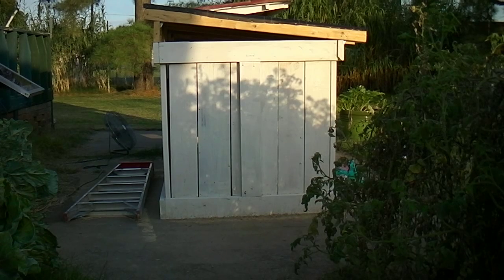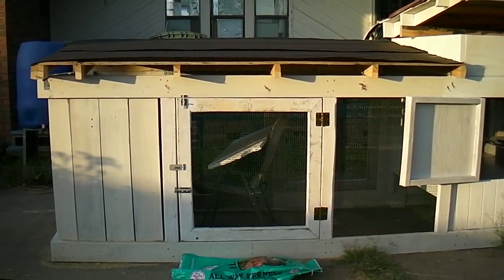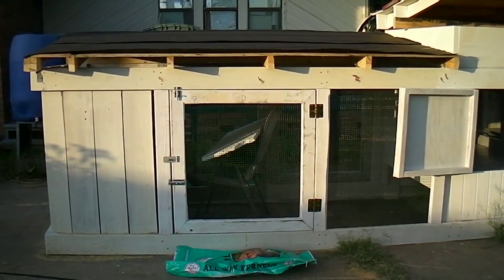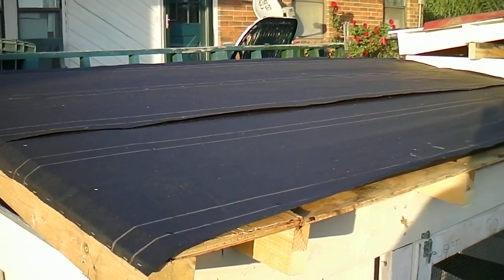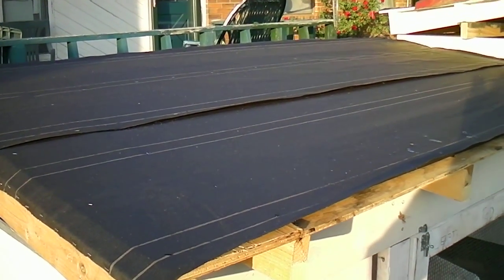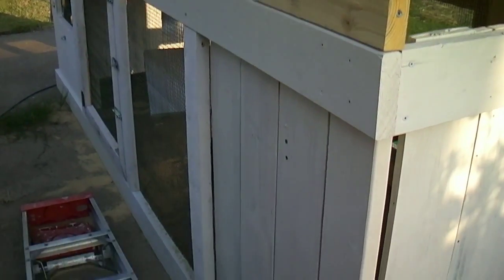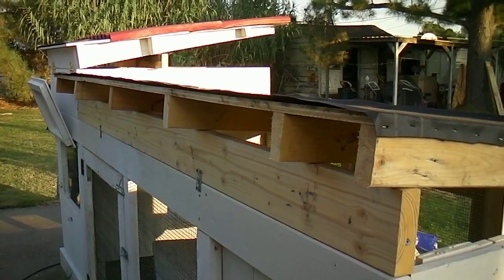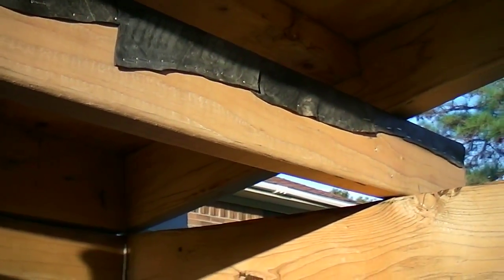Chicken Tractor Has a Roof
I finally got a roof on on my chicken tractor. We go inside of the tractor for a look.